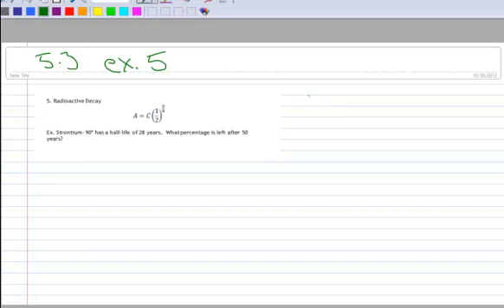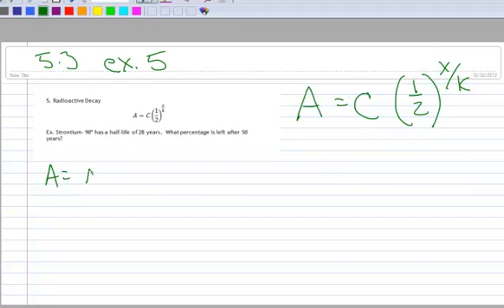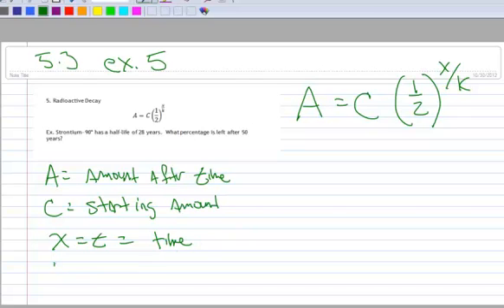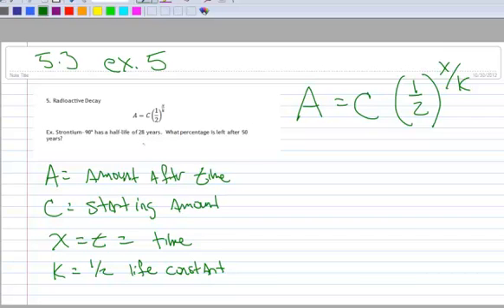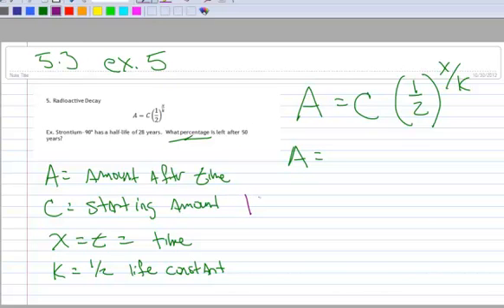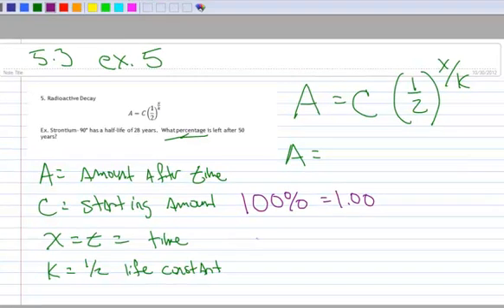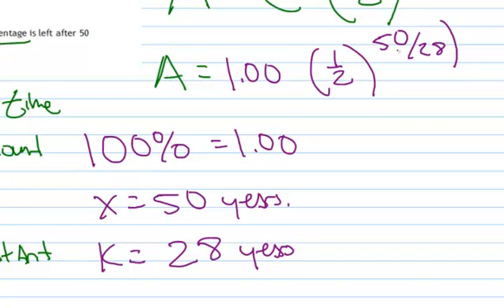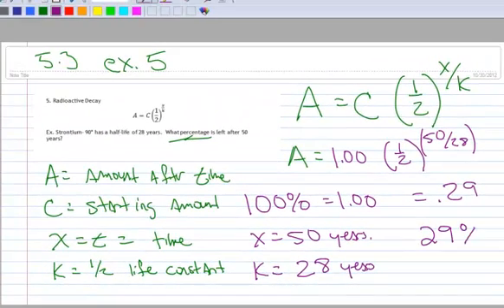5.3 Radioactivity Half Life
An example of calculating with the half life formula for Strontium 90.